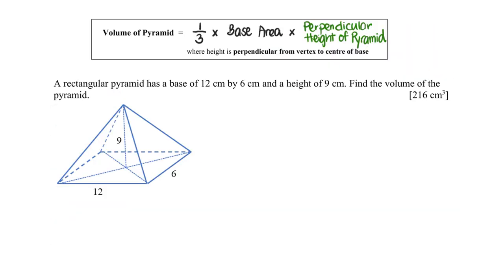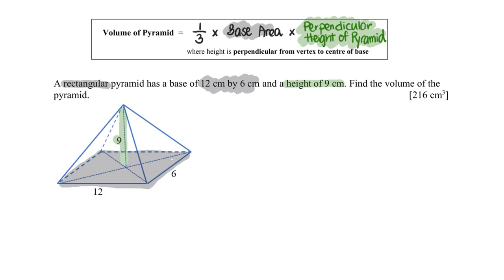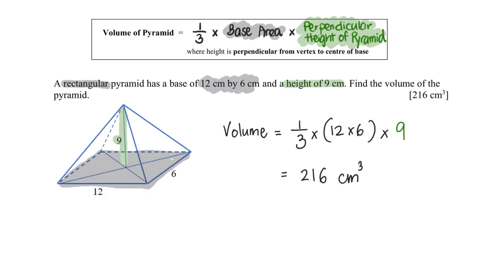[Volume of a Pyramid] Find the volume of a rectangular pyramid. Base 12cm by 6cm. Height is 9cm.